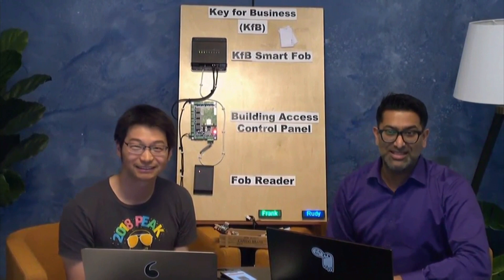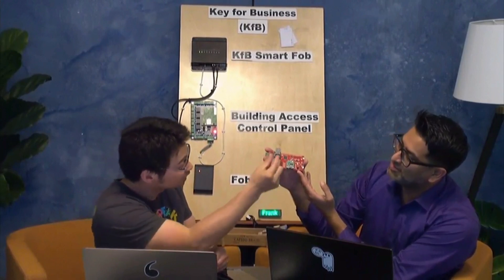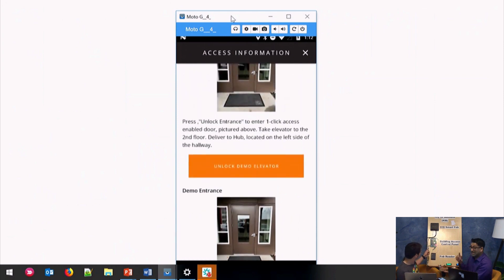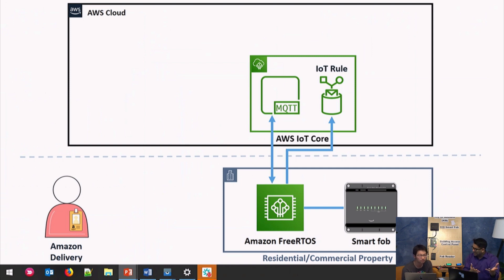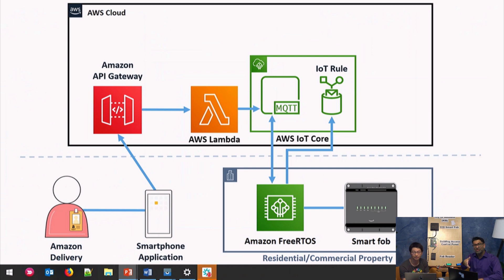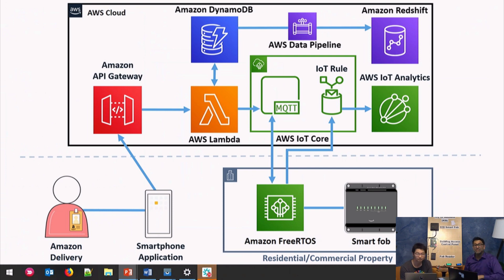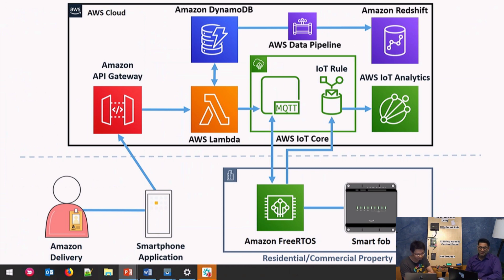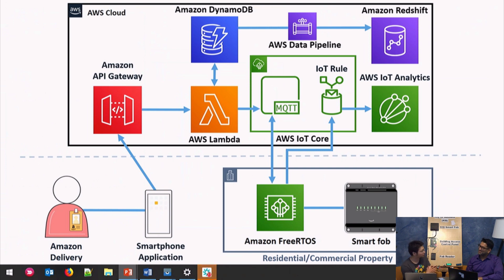IoT All The Things | S1 E3 – Connecting Buildings to New Opportunities with IoT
In this episode, we discuss how you can build IoT applications for connected buildings using Amazon Web Services IoT services such as IoT Core and Amazon FreeRTOS. We are also joined by a special guest from Amazon Key for Business who will discuss how IoT helped them overcome delivery driver accessibility to apartments and condos when the reception is closed or not available. AWS IoT enables Amazon delivery drivers to now make deliveries with greater ease.

See past Twitch.tv/aws Videos